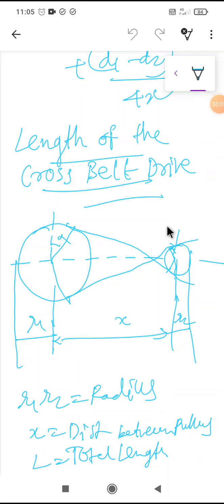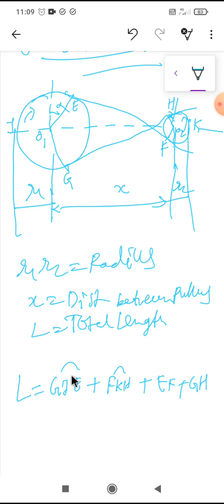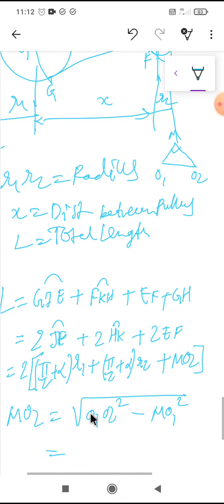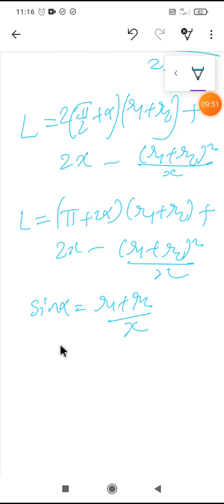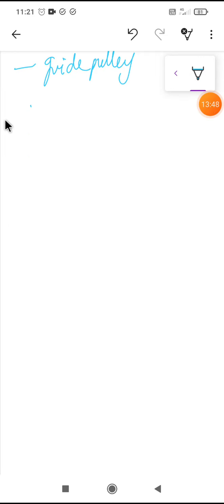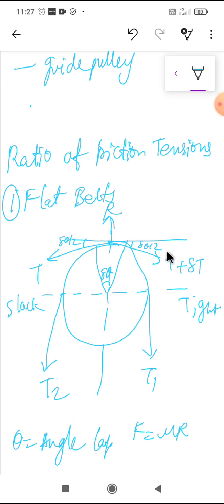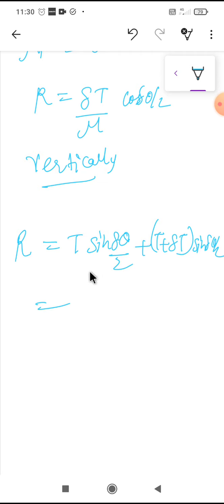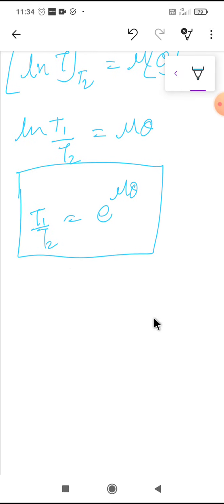Law of belting, Ratio of friction tension